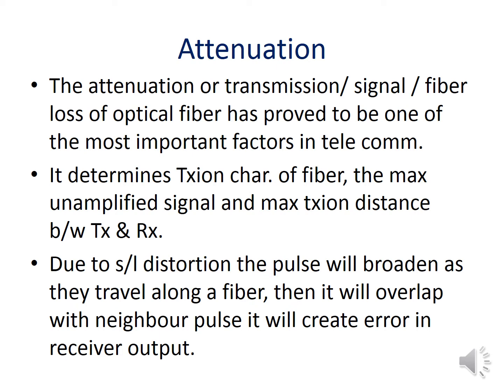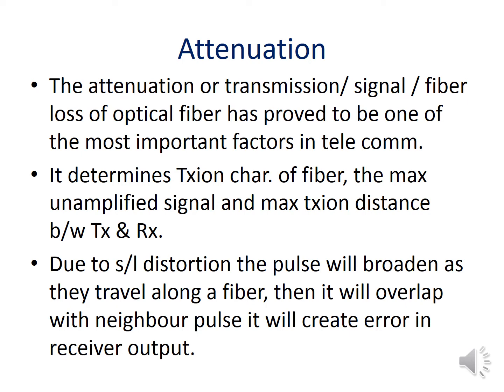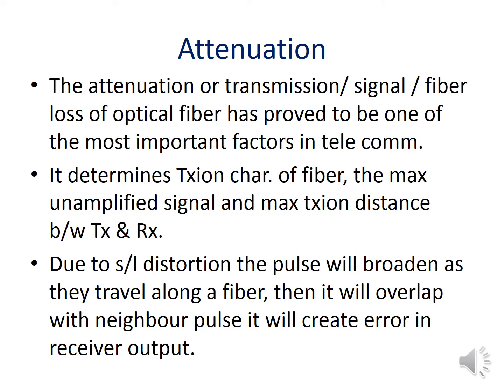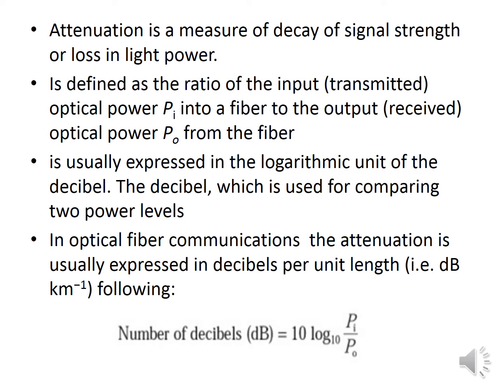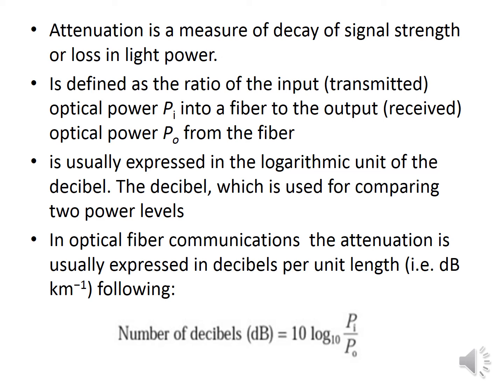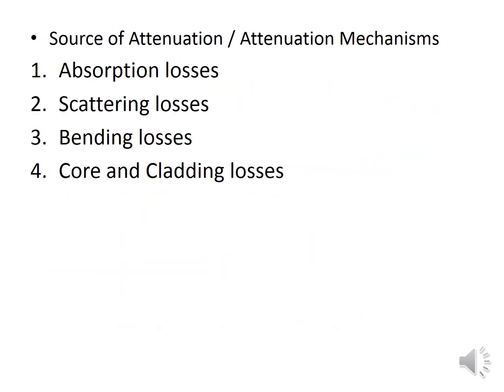unit 2 1 Attenuation voice